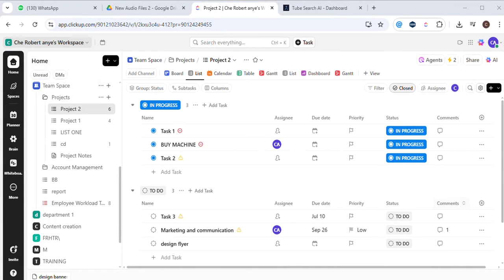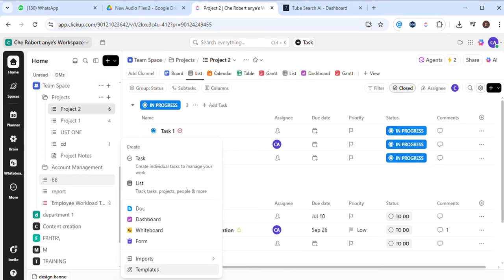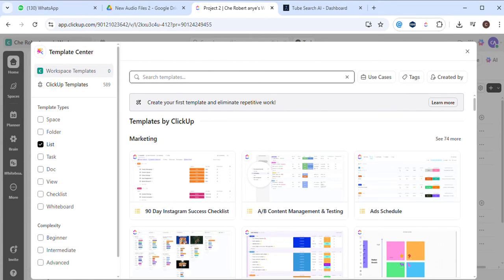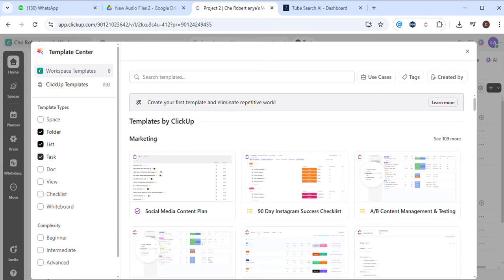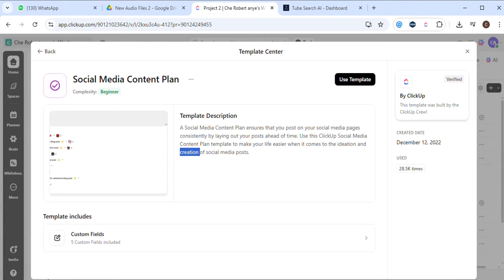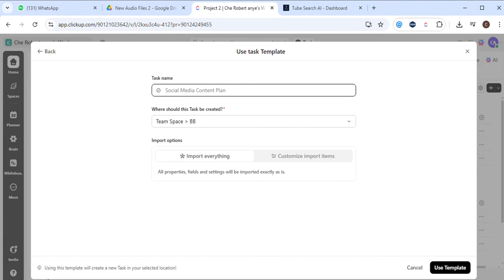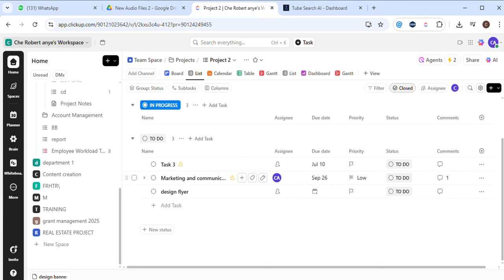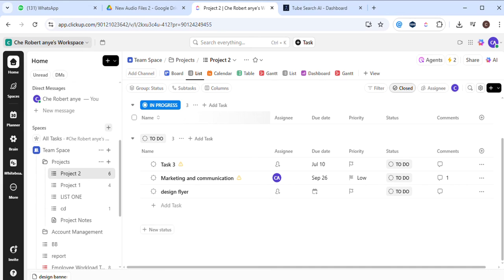How To Create Templates For Different Project Types In CLICKUP (Complete 2025 Guide)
Welcome to this comprehensive How to create templates for different project types in clickup tutorial! In this detailed guide, I'll walk you through everything you need to know about How to create templates for different project types in clickup.

 What You'll Learn in This How to create templates for different project types in clickup Tutorial:
• Complete step-by-step instructions for How to create templates for different project types in clickup

Whether you're a complete beginner or looking to improve your skills, this How to create templates for different project types in clickup tutorial covers everything from basic concepts to advanced strategies. I've designed this guide to be easy to follow, practical, and immediately actionable.

 Why This How to create templates for different project types in clickup Tutorial is Different:

 Perfect for:
• Beginners who want to learn How to create templates for different project types in clickup from scratch

Questions? Drop them in the comments below! I read every comment and try to respond to as many as possible.

• Share with anyone who might benefit from learning How to create templates for different project types in clickup